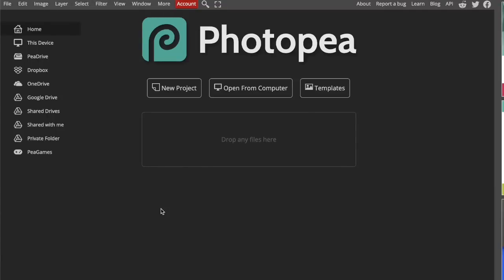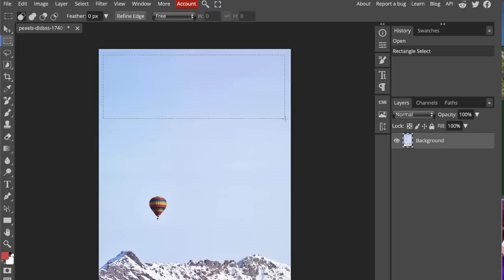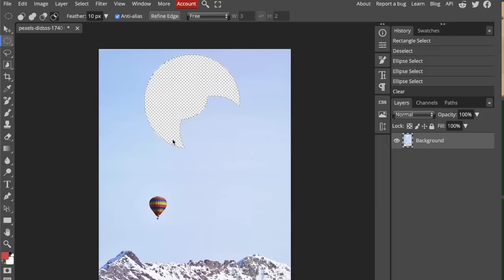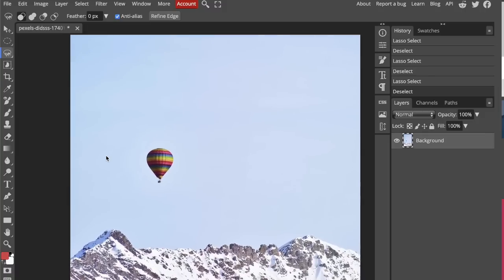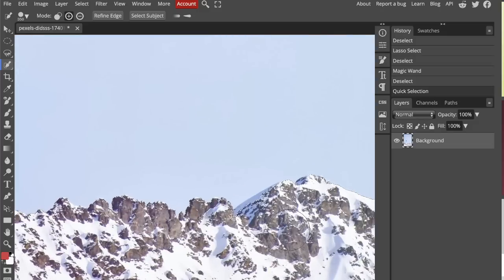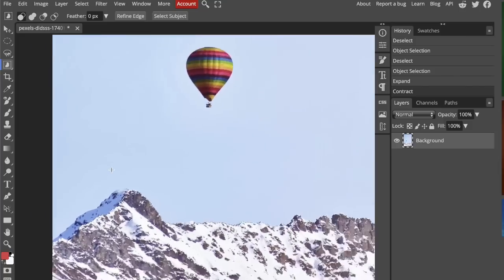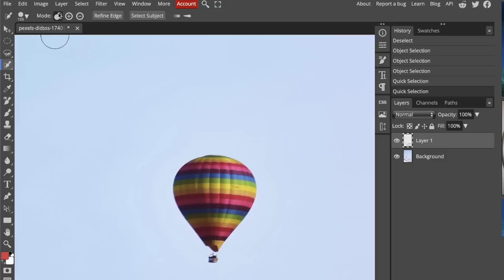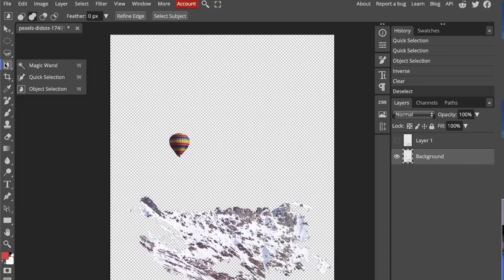PHOTOPEA - Lesson 12 - Selection Tools, Rectangular, Elliptical, Lasso, Magic Wand, Quick Select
TITLE: PHOTOPEA Videocourse - Lesson 12 - Selection Tools, Rectangular, Elliptical, Lasso, Magic Wand, Quick Select

DESCRIPTION: Today we will learn the selection tools in Photopea: Rectangular and Elliptical Selection, Lasso Tools, Magic Wand, Quick Selection and Object Selection. They are very useful for cutting out objects, removing the background and making precise changes to images.